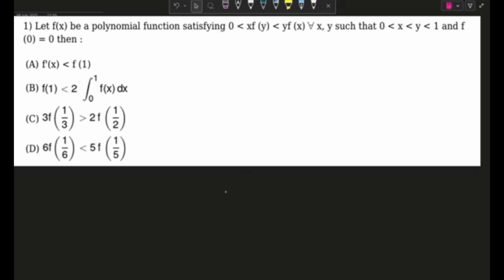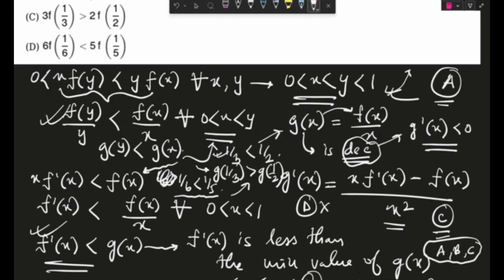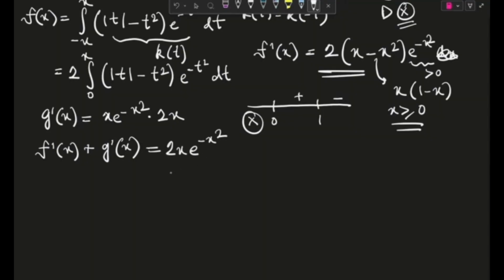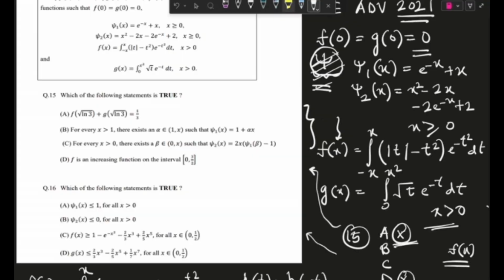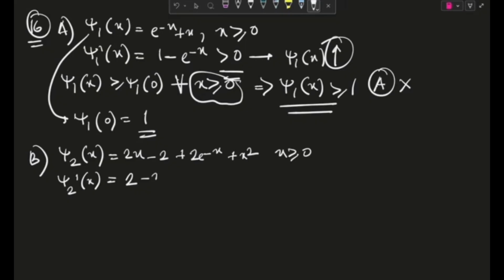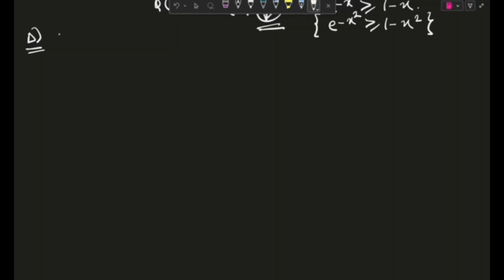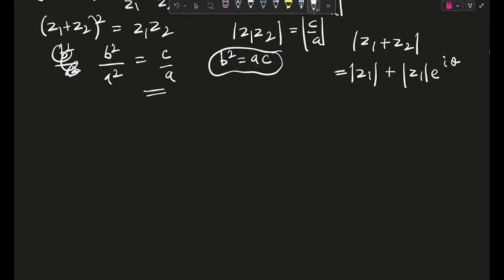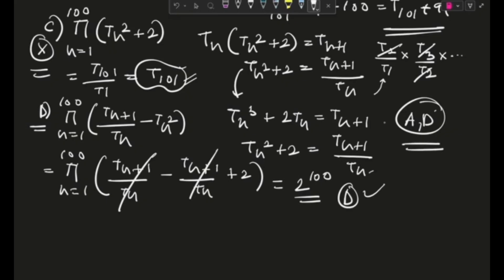God Level Problems from Allen AIOT and JEE Advanced (Part 1)